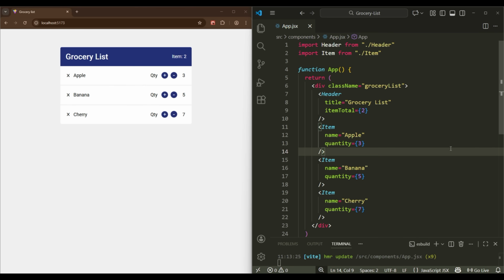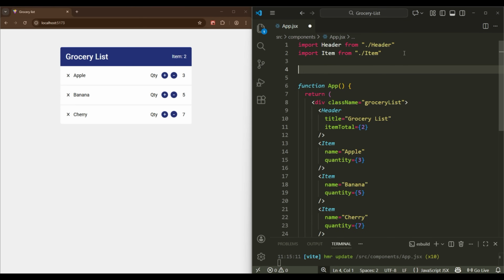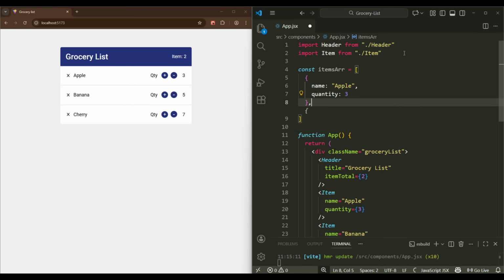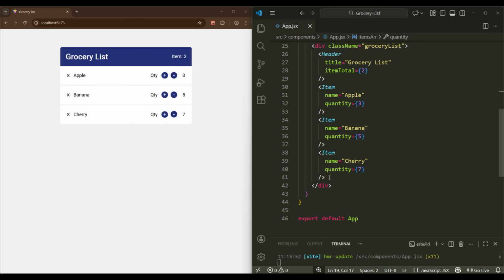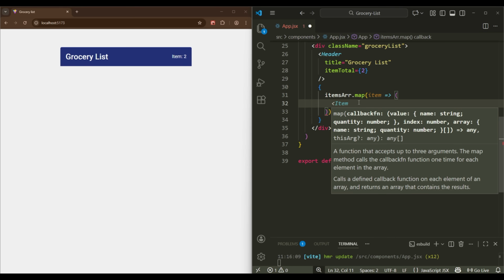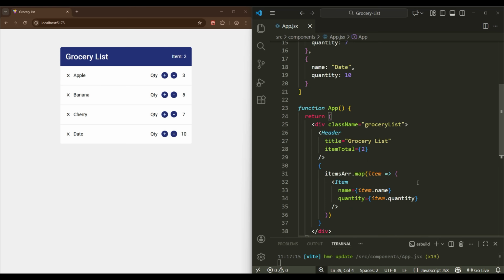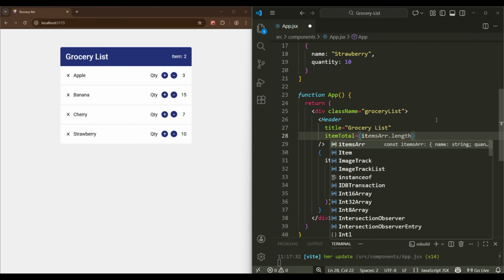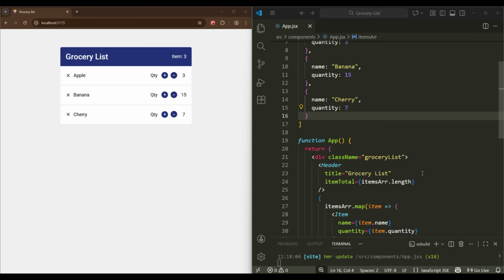React JS #4 - Iterate and render with the map function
In this video, you’ll learn how to use the map function to render lists of data dynamically in React. 🔄 See how to display multiple items efficiently and make your components more reusable. Perfect for beginners mastering React’s core rendering techniques!